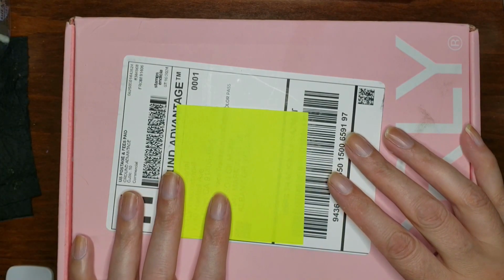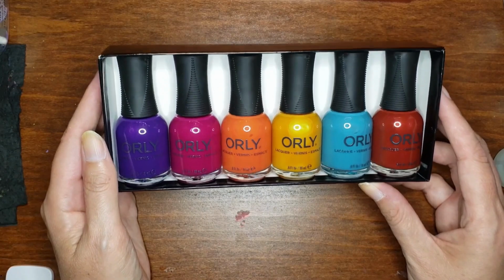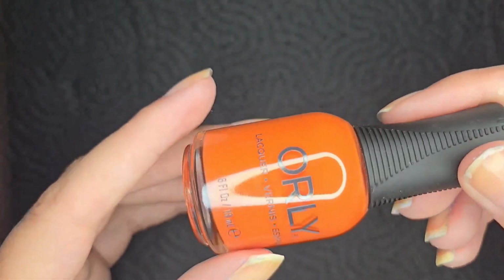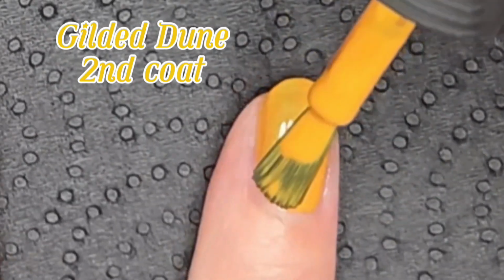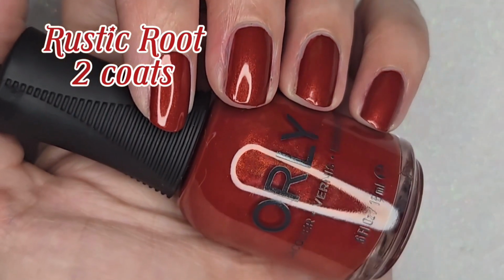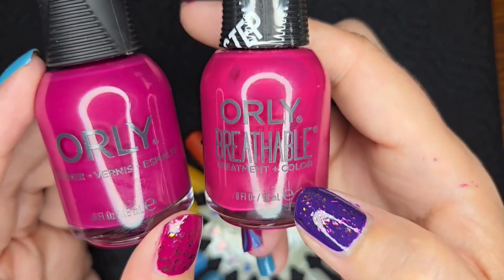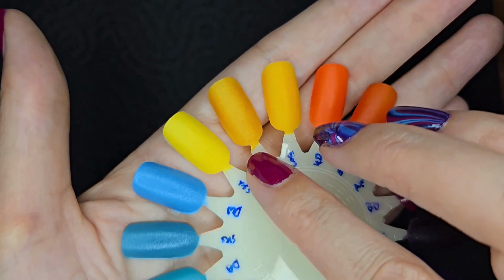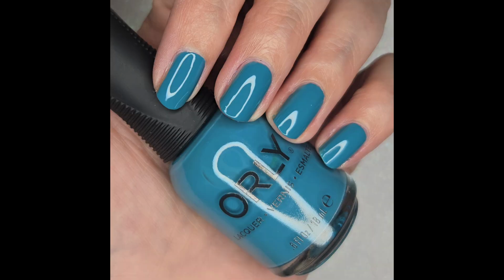Orly's Terra Nova Collection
My swatch and review of Orly's Terra Nova Collection. This is the Fall 2024 Color Pass.

Also check out @tiffanylynn13 's swatch and review.

Chapters:
00:00 Intro, opening box
02:34 Starlit Shale
03:26 Bedrock Bloom
04:29 Earthfire
05:36 Gilded Dune
06:44 Skystone
07:41 Rustic Root
08:48 Comparisons
14:26 Ending